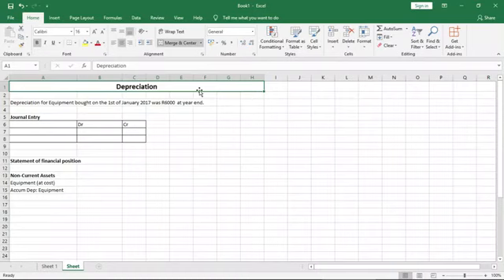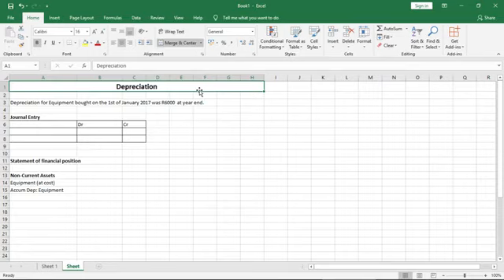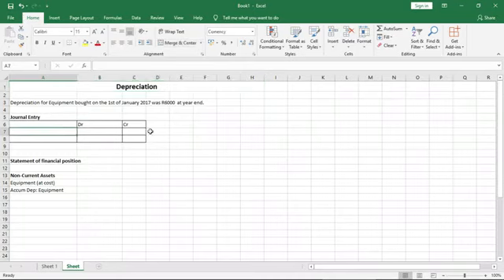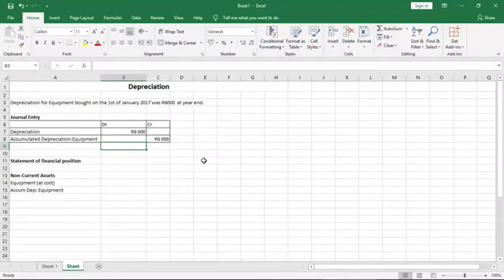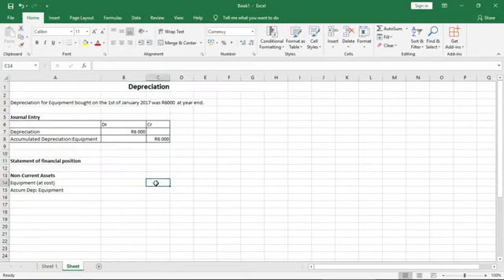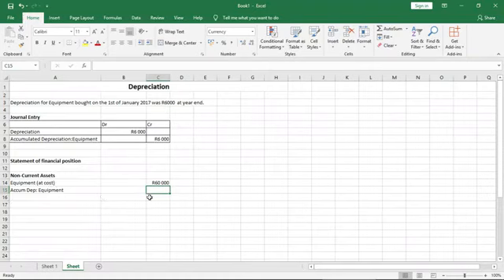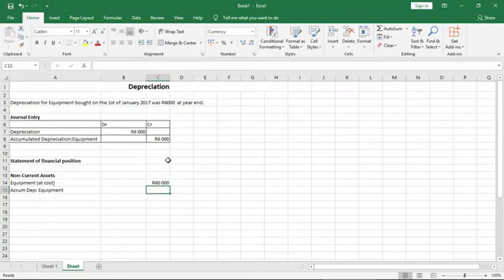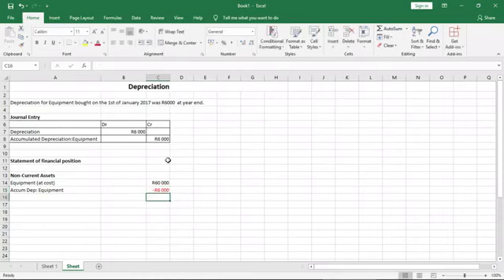DEPRECIATION AND HOW TO ACCOUNT FOR IT